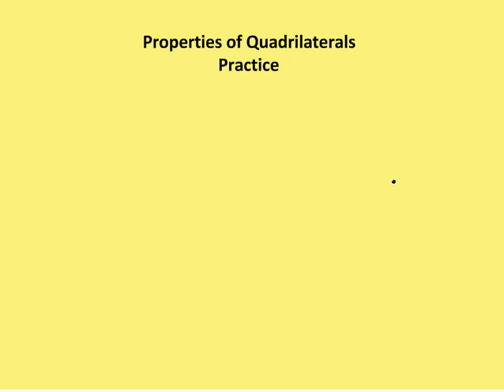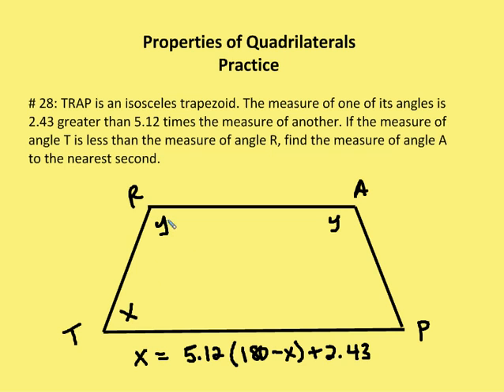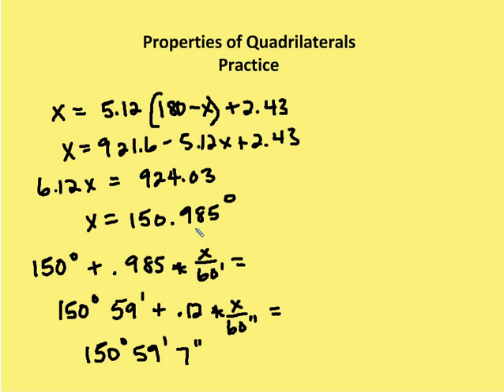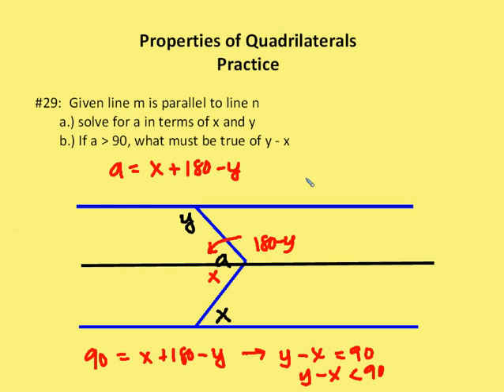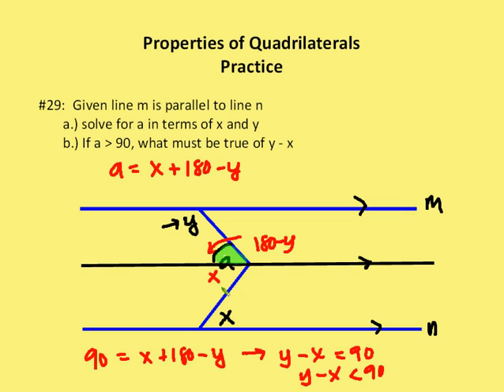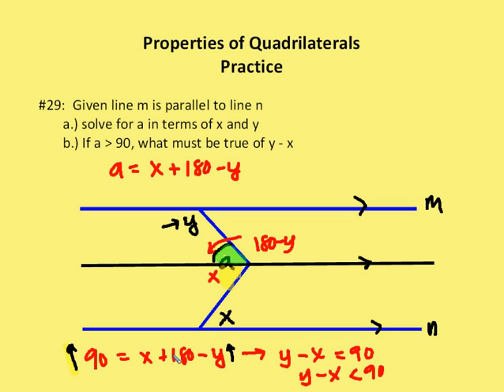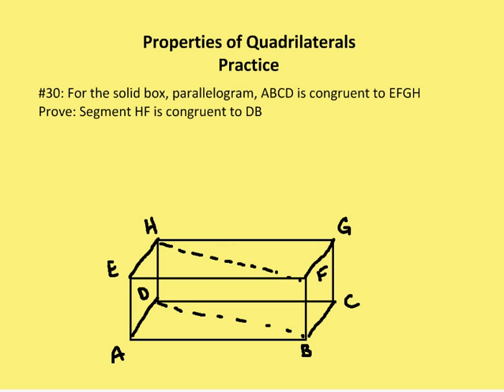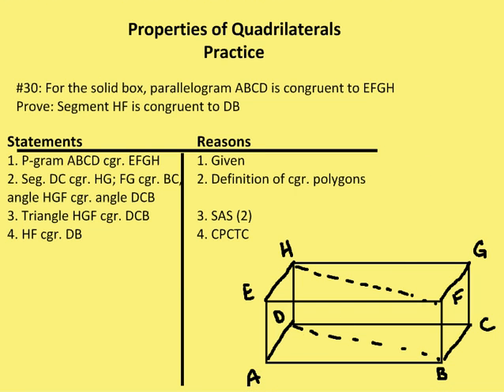5.5 Properties of Quadrilaterals (Practice)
Practice problems using the properties of quadrilaterals (parallelogram, rhombus, square, rectangle, kite, trapezoid)